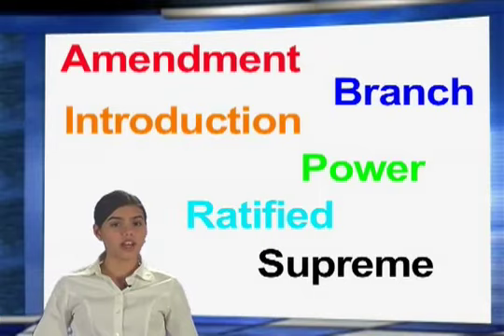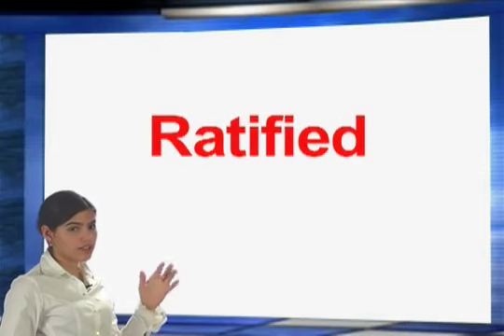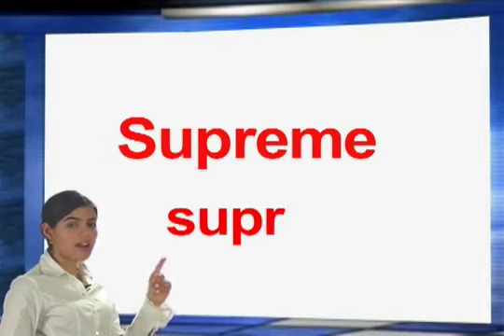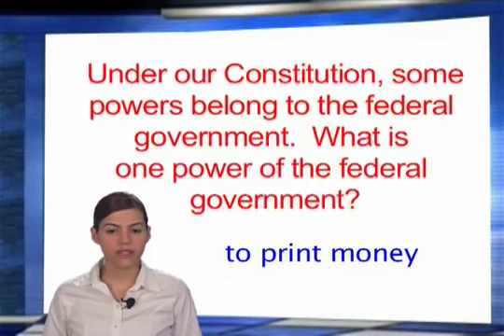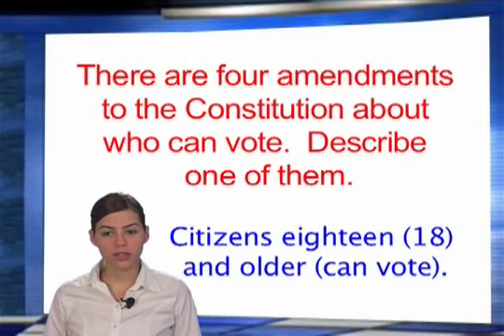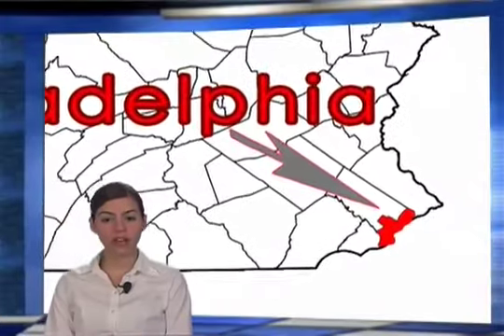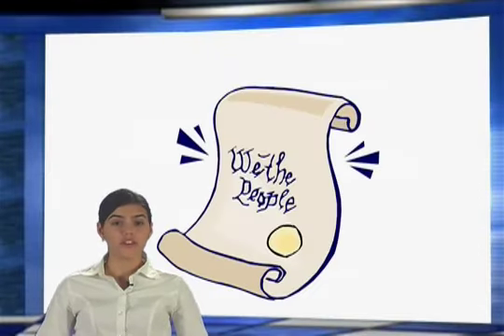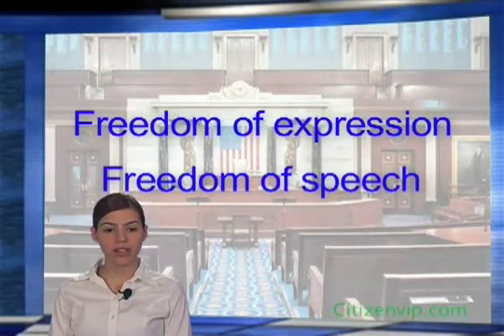Câu hỏi thi quốc tịch mỹ - First Consulting Group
FIRST CONSULTING GROUP là một văn phòng chuyên nghiệp lo về tất cả các dịch vụ liên quan đến di trú và du học của Hoa Kỳ. Là một trong những công ty lớn nhất về di trú trong cộng đồng người Việt tại Hoa Kỳ, chúng tôi luôn hãnh diện là một văn phòng cung cấp dịch vụ thật chuyên nghiệp, chu đáo với lệ phí thật thấp. Với kinh nghiệm 10 năm làm việc và gần 20 chuyên viên di trú sẵn sàng phục vụ quý khách chỉ trong một lãnh vực di trú Hoa Kỳ với 3 văn phòng tại Mỹ và Việt Nam, chúng tôi luôn tin rằng sẽ mang lại kết quả tốt nhất cho nhu cầu di trú của quí khách.
Bảo lãnh vợ / chồng
-          Bảo lãnh hôn thê / hôn phu
-          Thường trú nhân bảo lãnh cho thân nhân
-          Công dân Mỹ bảo lãnh cho thân nhân
-          Thay đổi tình trạng di trú
-          Xin visa du lịch hoặc kinh doanh
-          Xin thẻ xanh vĩnh viễn
-          Thủ tục lãnh sự tại Việt Nam
-          Xin quốc tịch Mỹ
-          Xin thẻ xanh theo diện đầu tư
-          Visa chuyển đổi nhân sự từ Việt Nam qua Mỹ
Những dịch vụ visa không định cư khác:
-          Visa làm việc cho tạm thời cho chuyên viên (H1B)
-          Visa theo diện tôn giáo (R1)
-          Visa cho nghệ sĩ qua Mỹ biểu diễn (O1/P3)
Chương trình du học Mỹ
 -          Xin Visa du học
-          Chuyển trường
-          Đổi từ Visa khác qua visa du học tại Mỹ
-          Tìm chổ ăn ở cho du học sinh với Gia Đình bản xứ
-          Tìm và xin trường theo yêu cầu
 Chương trình trao đổi văn hóa Mỹ
 -          Trao đổi văn hóa cho học sinh Trung Học
-          Chương trình du lịch và làm việc mùa hè cho sinh viên Đại Học
-          Chương trình thực tập
-          Chương trình tu nghiệp
 Thay đổi tình trạng visa
 -          Chuyển từ Visa Du Lịch sang Visa Du Học
-          Chuyển từ Visa Trao Đổi Văn Hóa sang Visa Du Học
-          Xin thẻ xanh cho du học sinh kết hôn với công dân Mỹ
FIRST CONSULTING GROUP
12966 Euclid Street, Suite 520

1430 Tully Road Suite 413
Việt Nam
190 Bạch Đằng, phường 24, quận Bình Thạnh